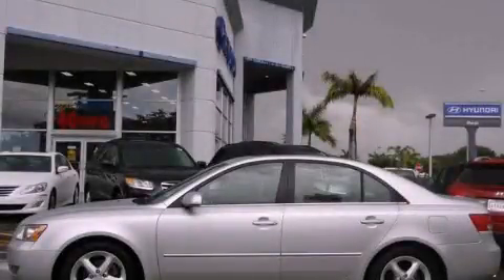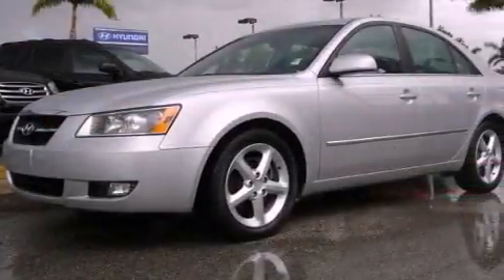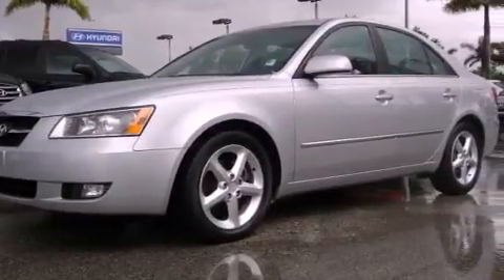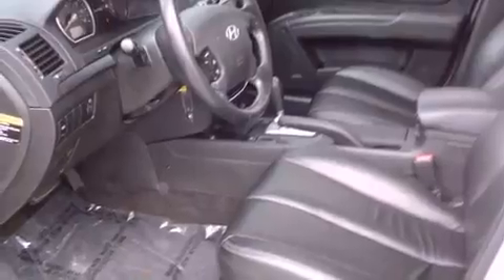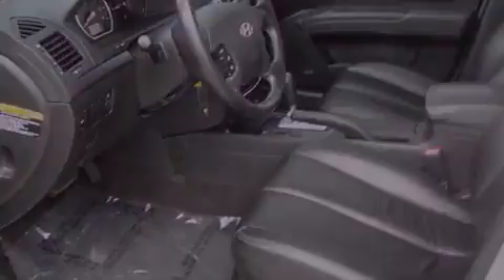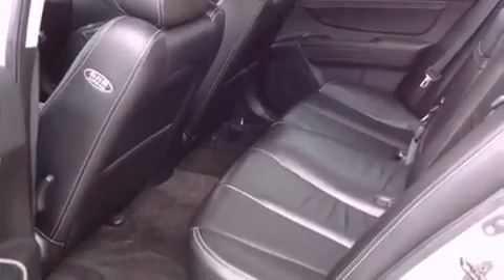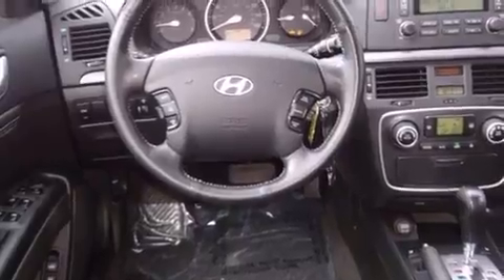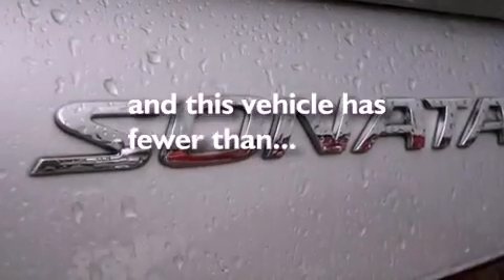Pre-Owned 2007 Hyundai Sonata Miami FL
Year : 2007
 Make : Hyundai
 Model : Sonata
 Engine : dohc 24v cvvt v6
 Trans . : automatic
 Exterior : silver
 Miles : 49,966
 Interior : silver

 Lehman Mazda